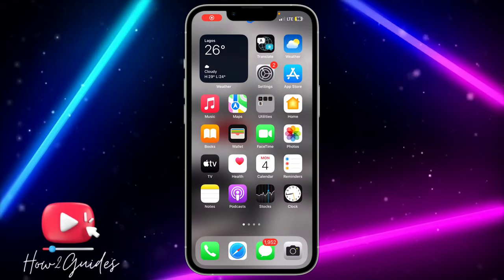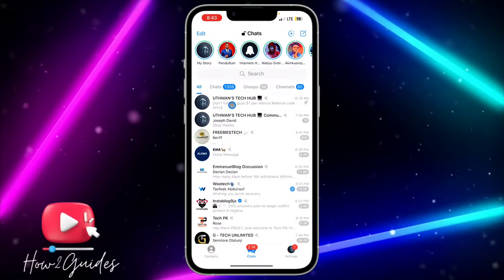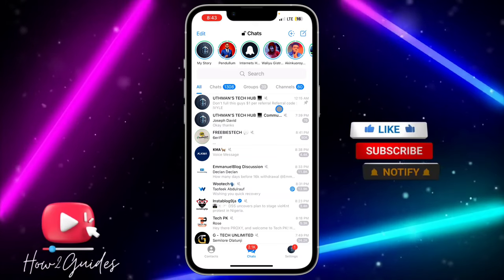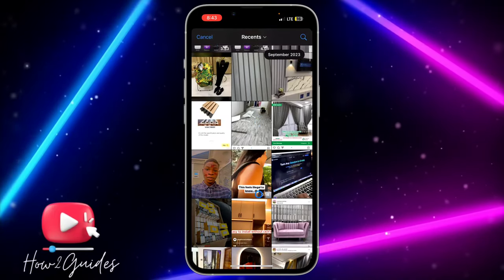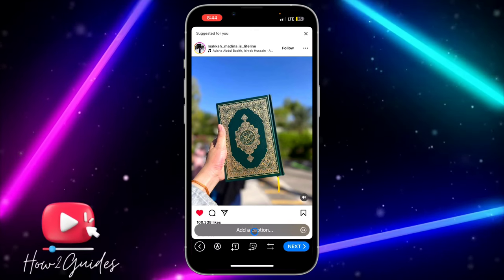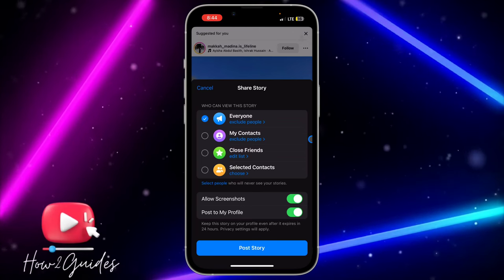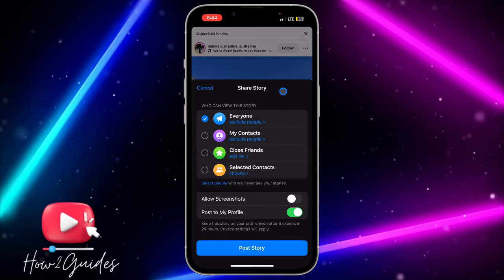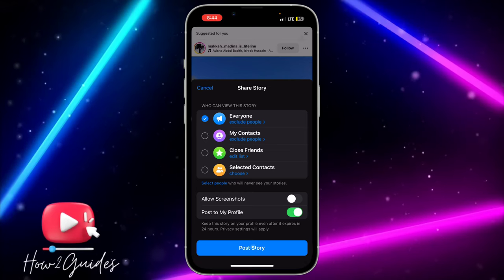How to Disable Screenshot on Telegram Story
Concerned about your Telegram Story being screenshotted without your consent? Learn how to protect your privacy with our step-by-step guide on disabling screenshotting.